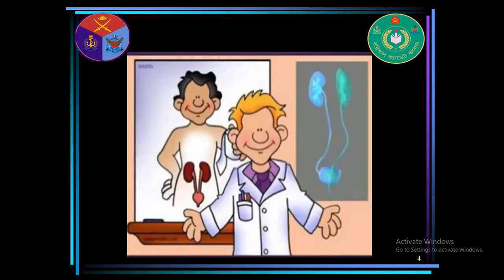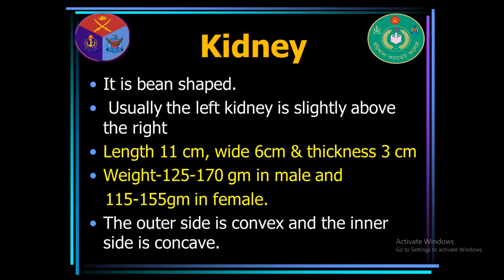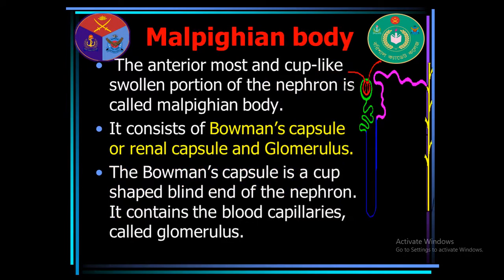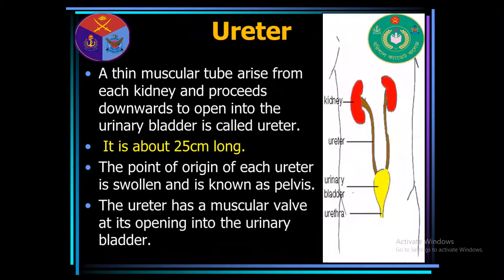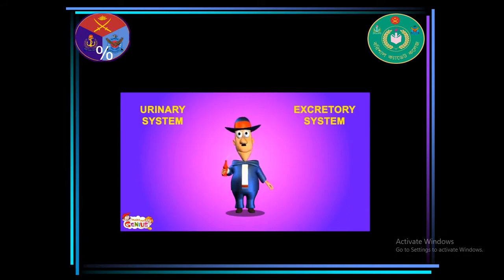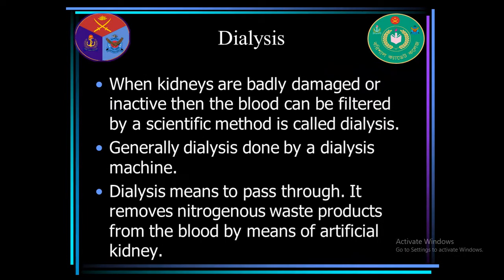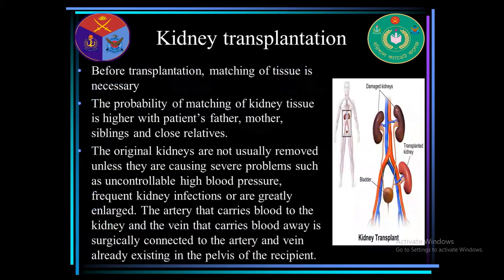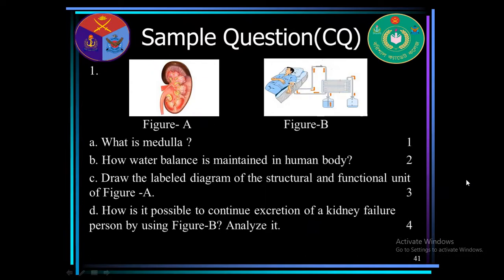X Biology Excretory system PK 20 09 20